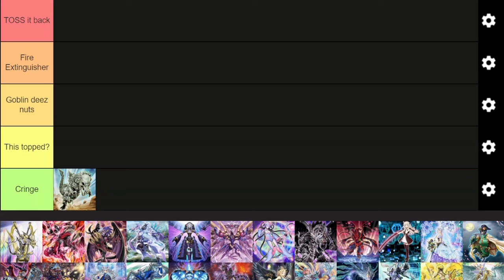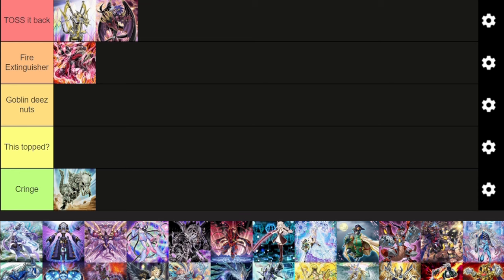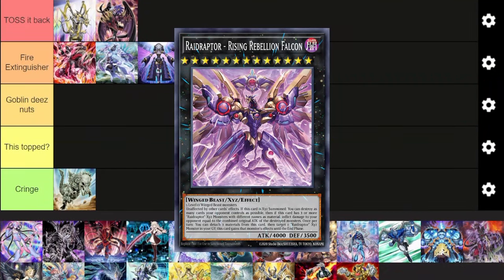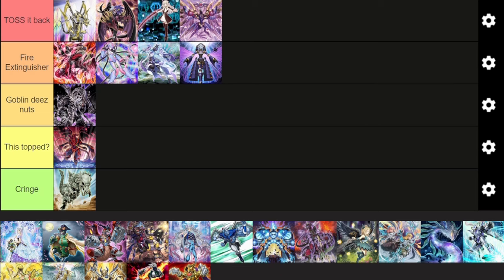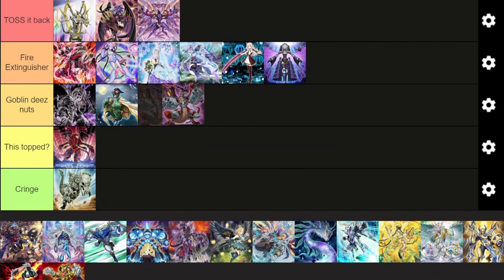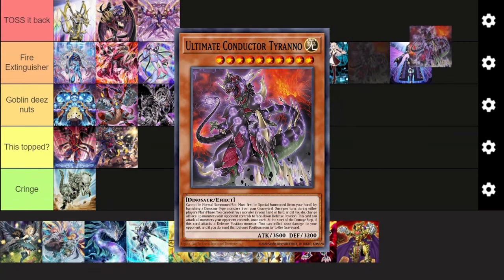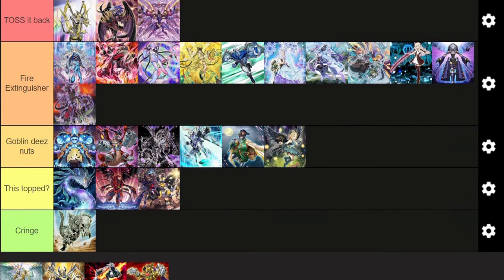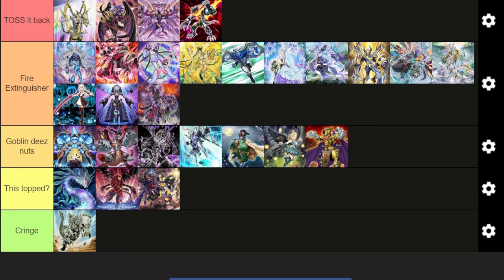Yu-Gi-Oh! Best Rogue Decks Tier List! - March 2024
Today Luke and I rank the best rogue decks in Yu-Gi-Oh! for the March 2024 format! Do you agree with the list?